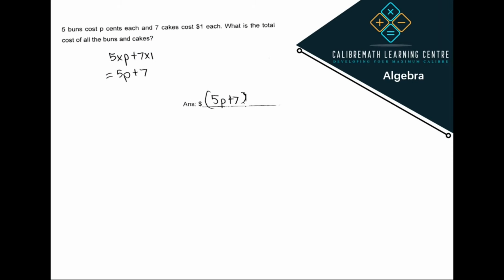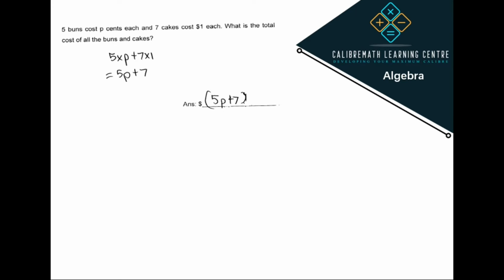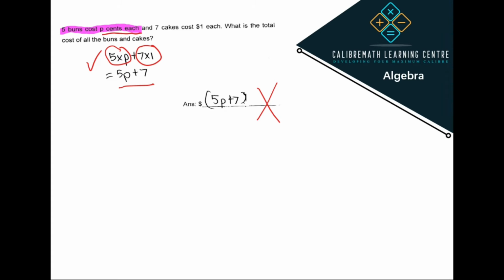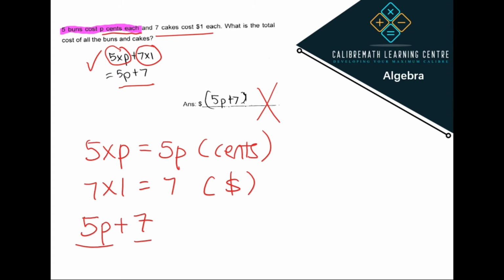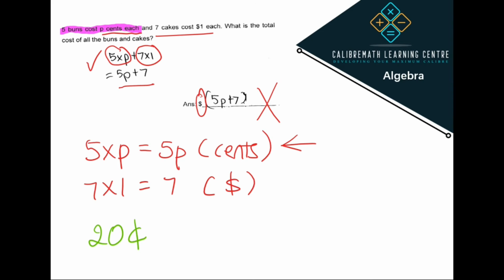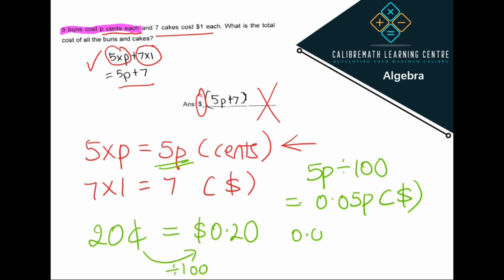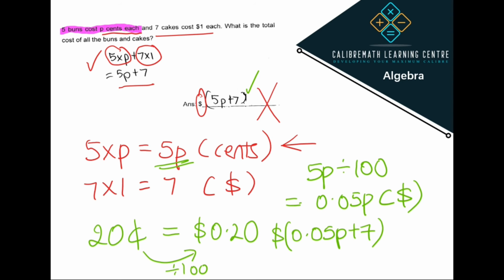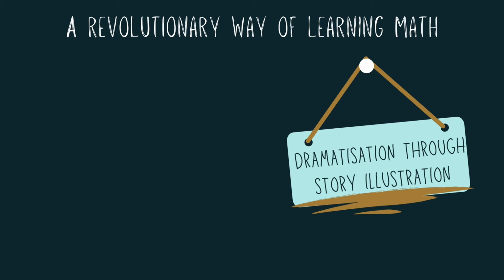Common Mistakes to Avoid in the PSLE EP13 | Combining values of different units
In this video of "Common Mistakes to Avoid in the PSLE" Series, we will be looking at a ❌ common mistake that students make in the topic of Algebra. Learn how to combine values of different untis through this video! 💯